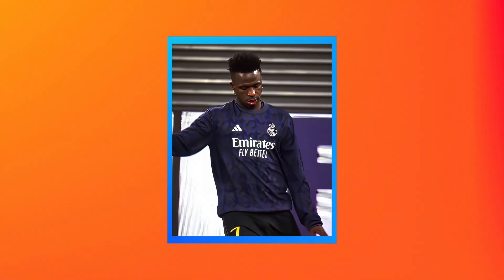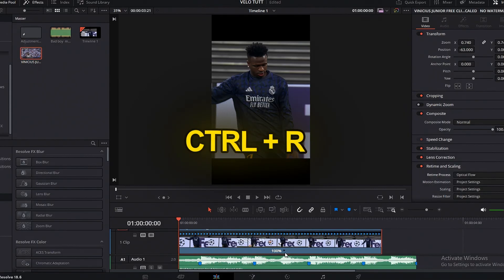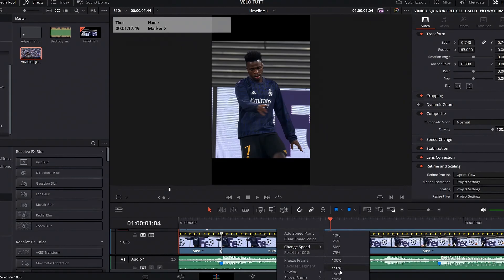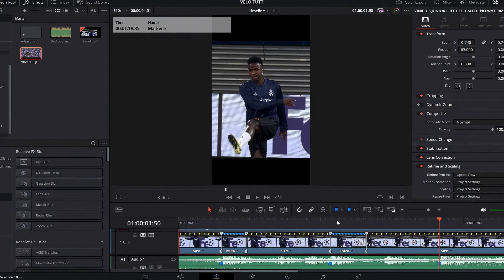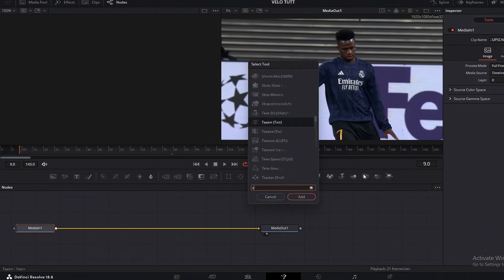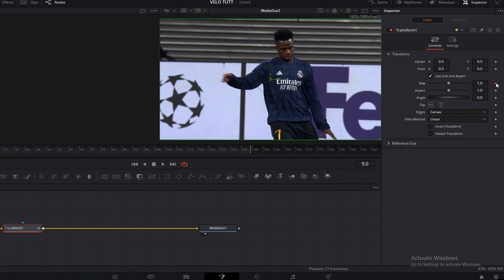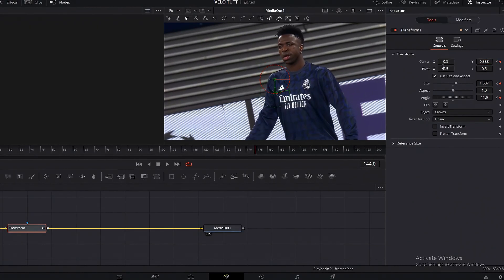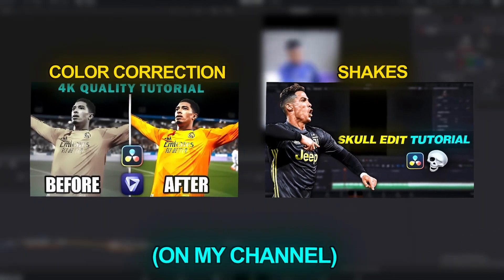How to make VELOCITY EDITS in Davinci Resolve - Davinci Resolve Tutorial For Beginners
This Video shows How to make CLEAN VELOCITY ZOOM EFFECT✨

Song: Coast - AdTurnUp